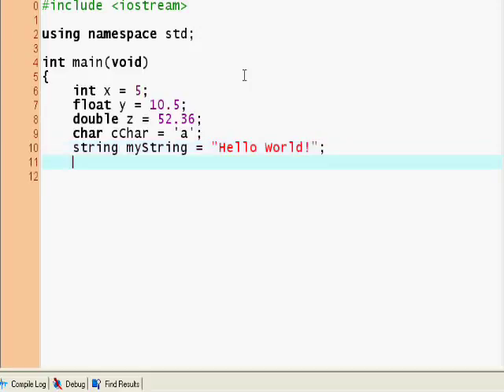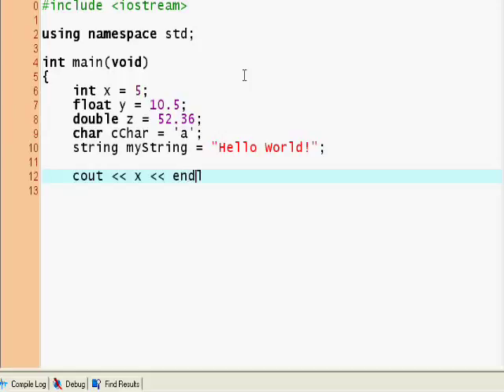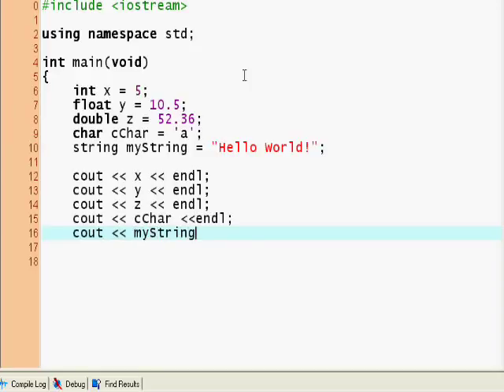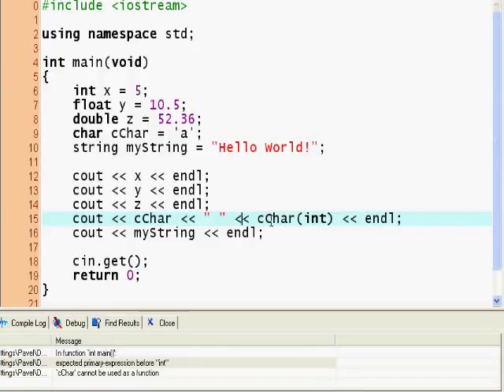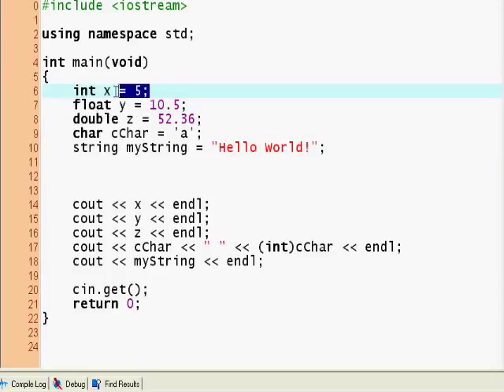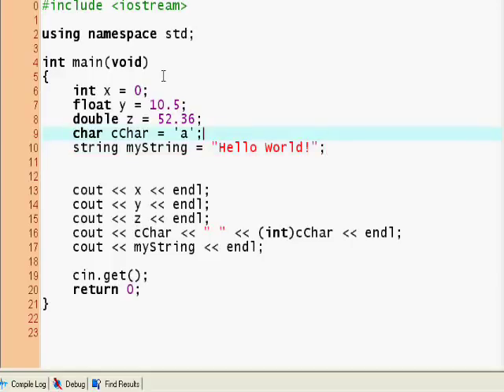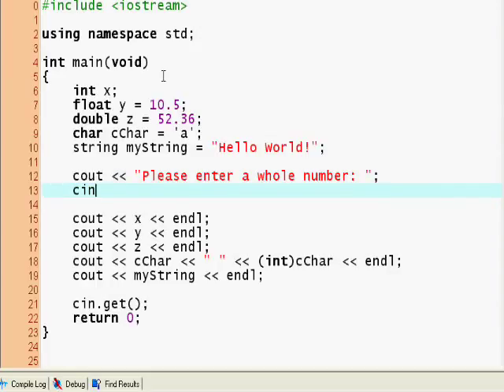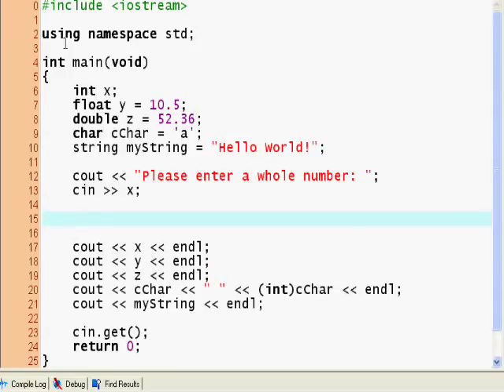C++ Programming tutorial (Datatypes - 2)